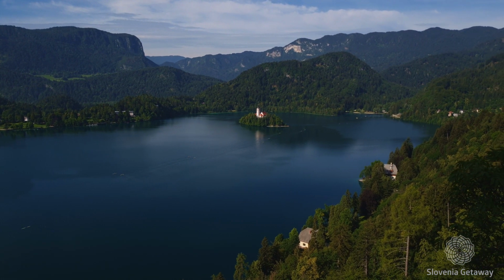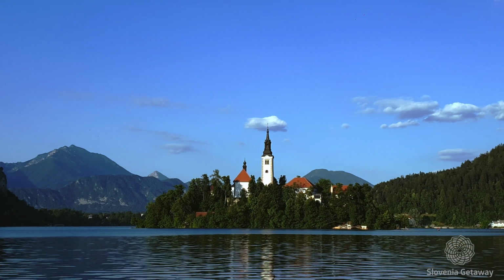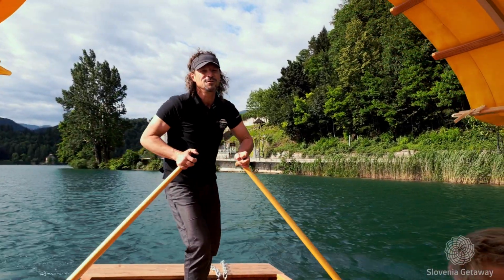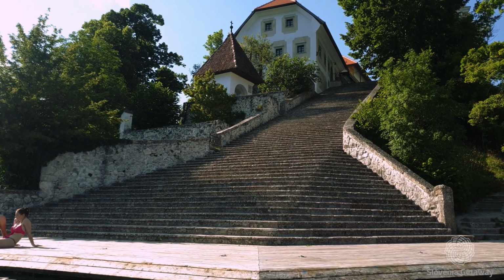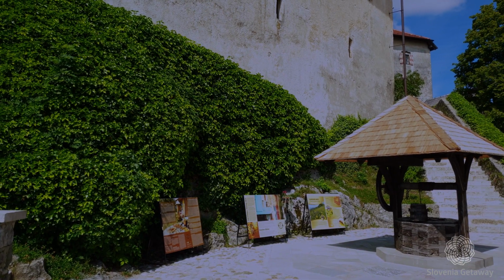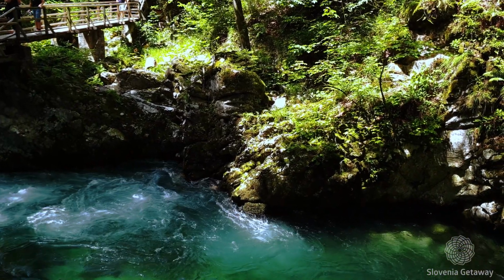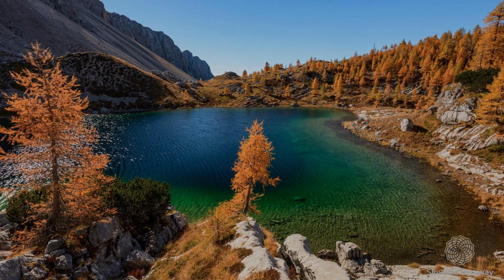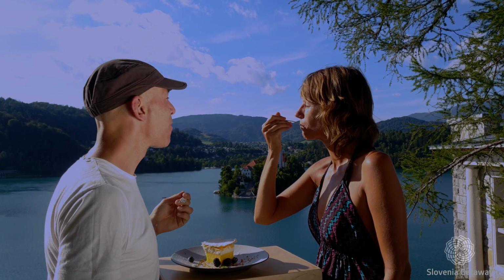Bled, Slovenia - highlights, history and tips for visitors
A day at Lake Bled is practically a must for every visitor to Slovenia.

Let us show you around:
- Bled lake, island and castle
- Vintgar gorge
- The obligatory cream cake (kremšnita)
- other sites in the vicinity of Bled

At Slovenia Getaway, we create private, personalised, out of the box, fun tours of Slovenia and other central European countries.

Slovenia Getaway Custom Private Tours
[Touring from the Alps to the Adriatic since 1998]